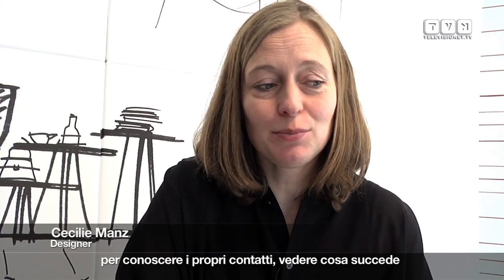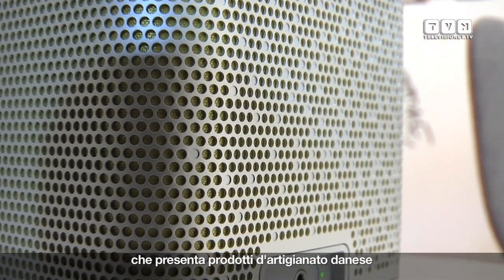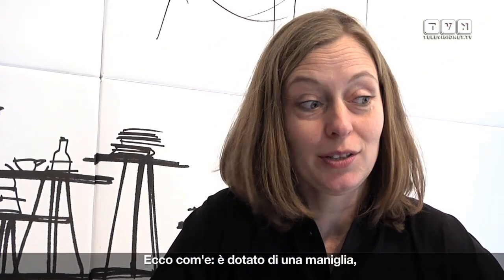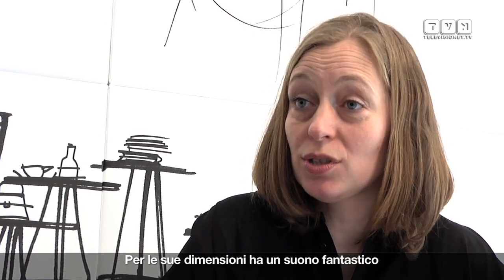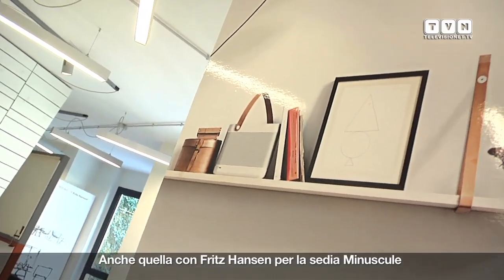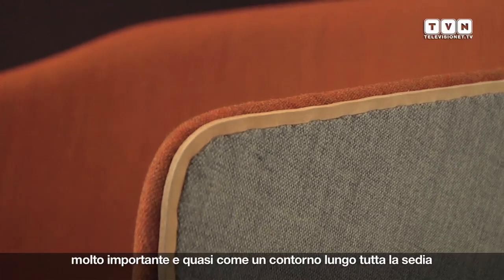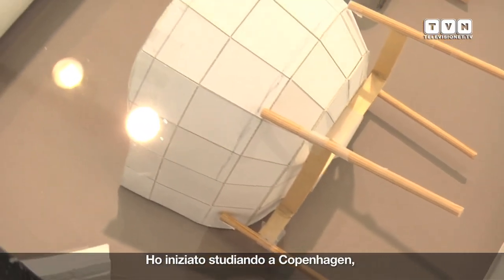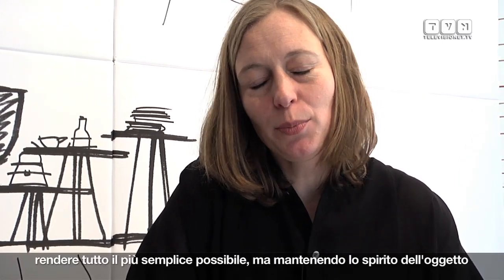Cecilie Manz - Quando il design parla danese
Semplice, raffinato e discreto: il design di Cecilie Manz, giovane creativa danese, non si focalizza solo sul prodotto ma sul tipo di esperienze che il prodotto stesso può regalare. Un binomio importante, quello tra l'estetica e la funzionalità, che la designer stessa ci racconta presso lo showroom milanese di Republic of Fritz Hansen, il suo partner nella realizzazione della nuova collezione di sedie Minuscule presentata in occasione del Fuorisalone 2012.
Presentato anche il premiato Beolit 12, il sistema audio compatto progettato per Bang & Olufsen.
Ai nostri microfoni è la stessa designer a parlarci dei suoi progetti.